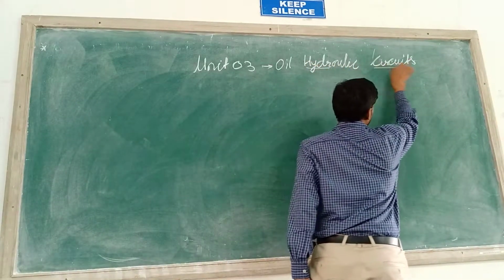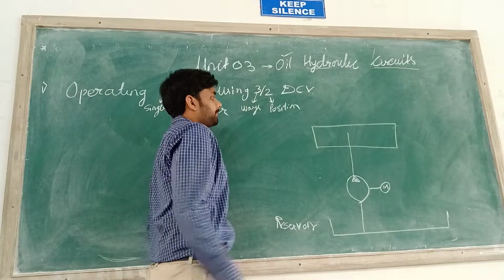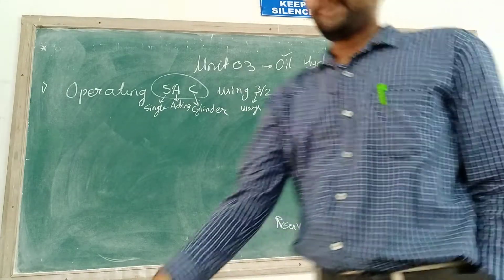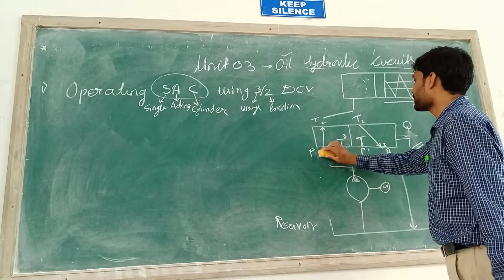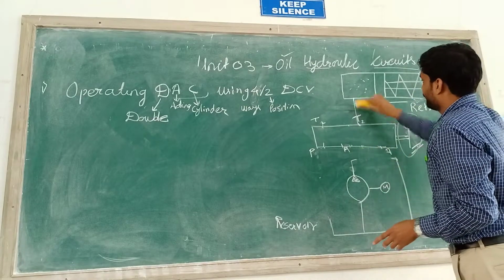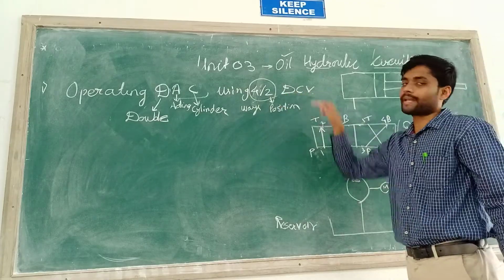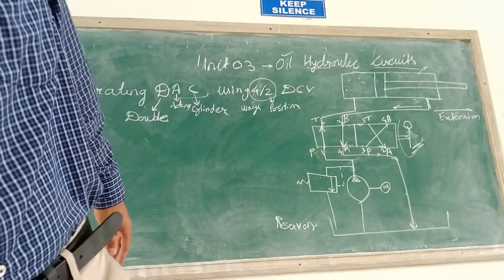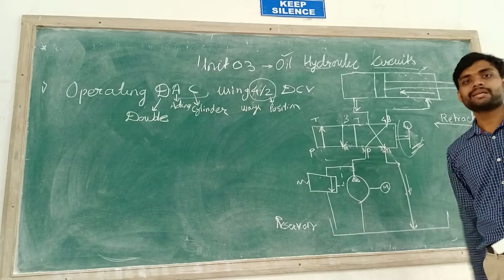H&P Chapter 04 Lect no 01